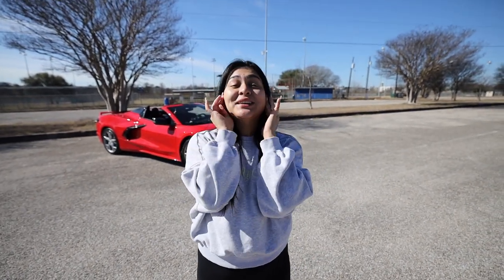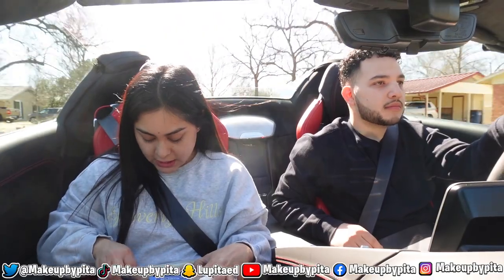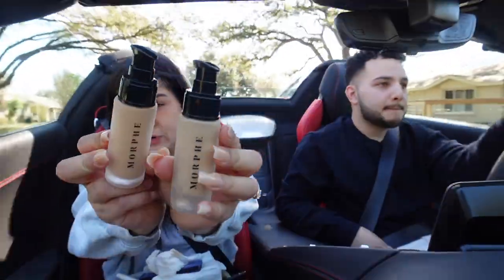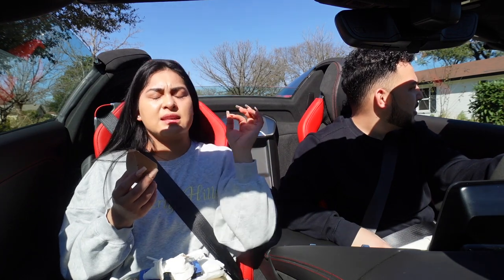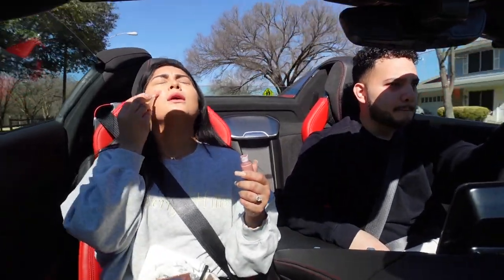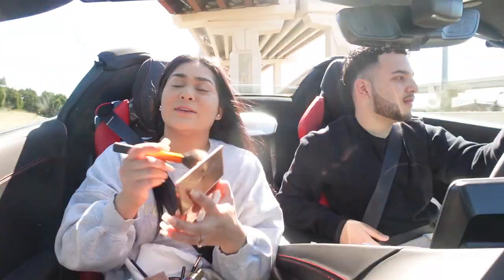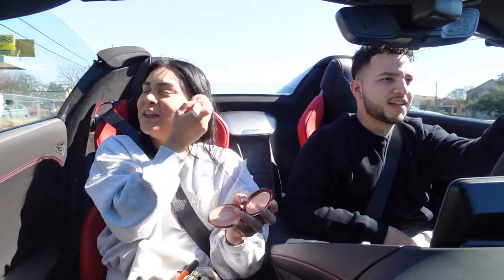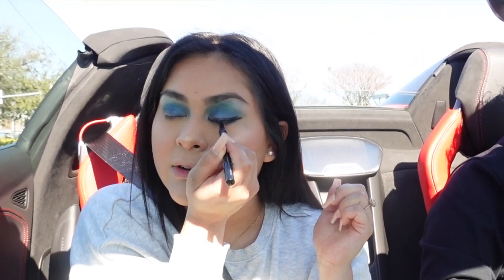Doing My MAKEUP In a CONVERTIBLE CAR **Bad Idea**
LET’S BECOME FRIENDS!!

Makeupbypita
1779 Wells Branch Pkwy